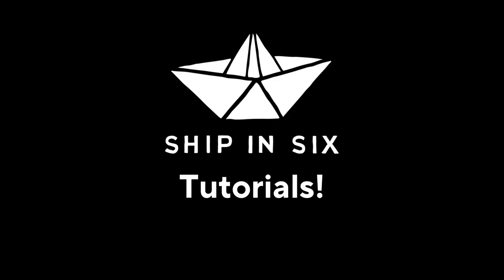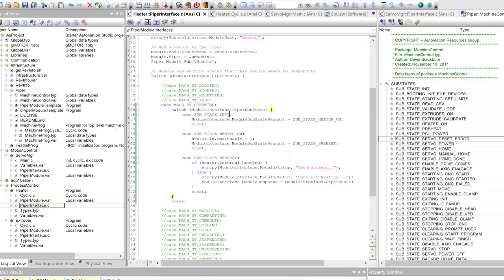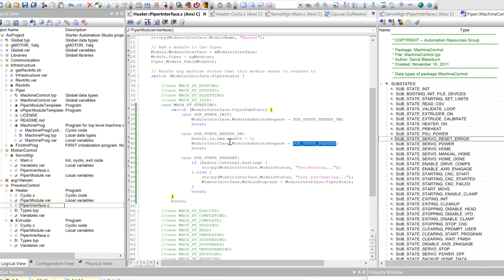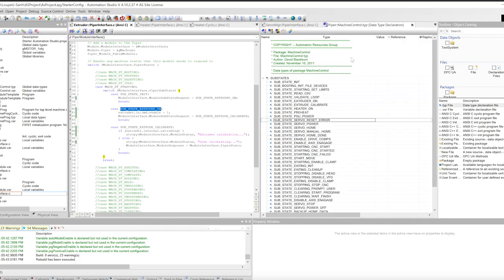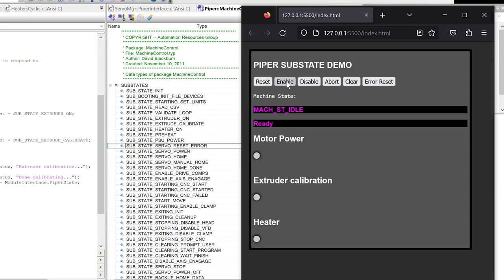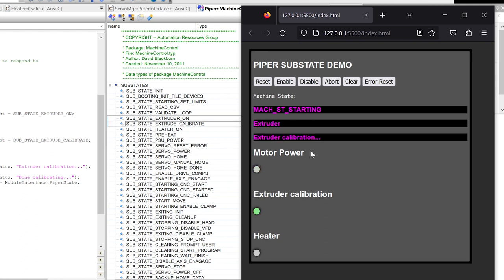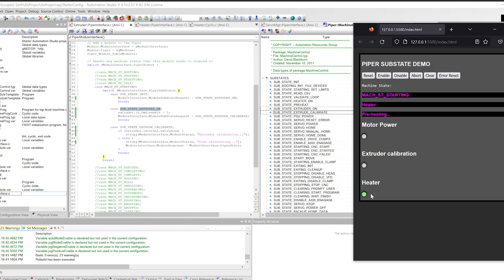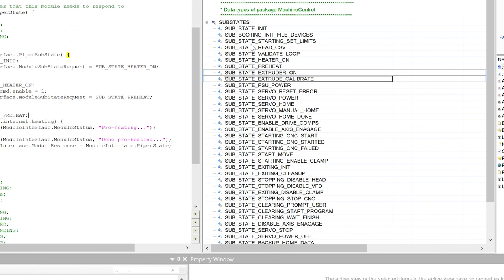Ship in Six Tutorials: Piper Substates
If you loved Piper's central management of machine state, we think you'll love this. Substates are a tool for building and reordering acting state sequences, without the pains of coupling modules together in code.